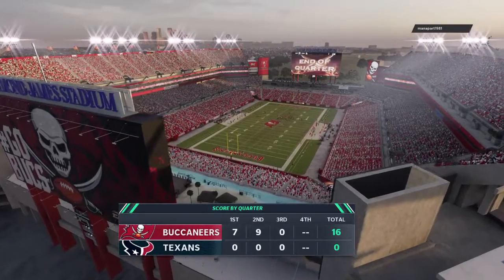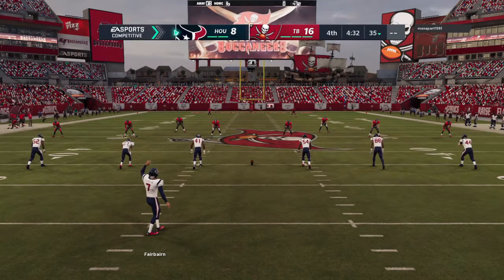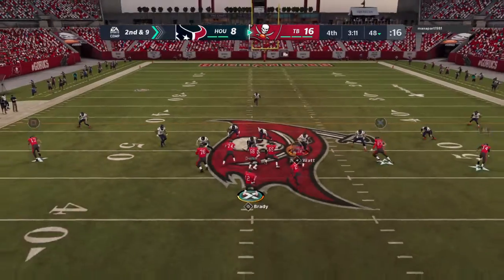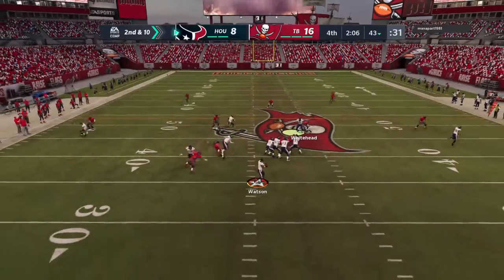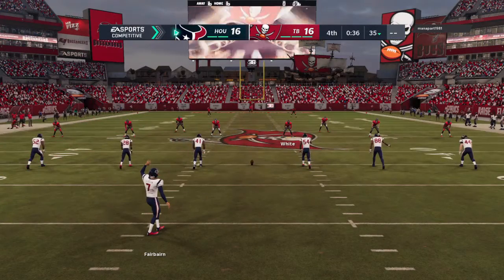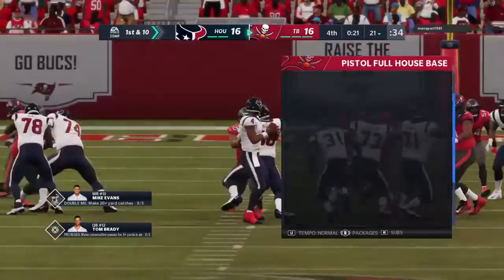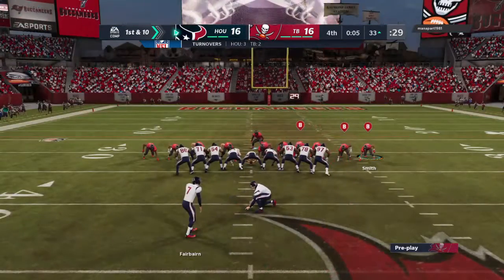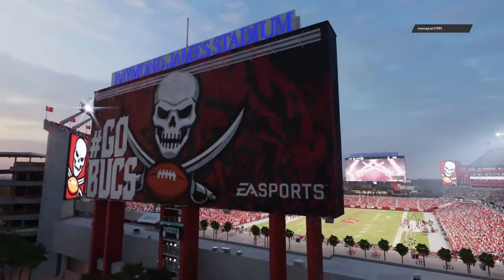Madden NFL 21 Watch The 4th Quarter of My Brother's First Online Game